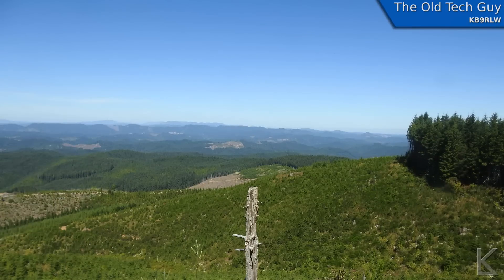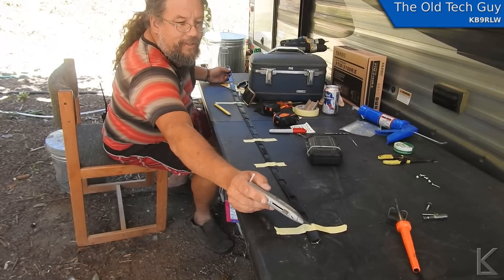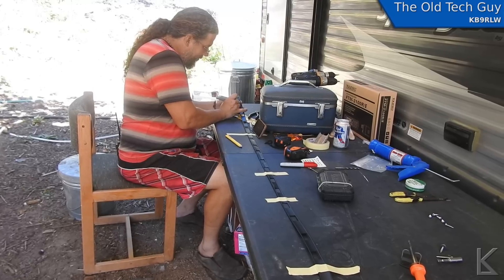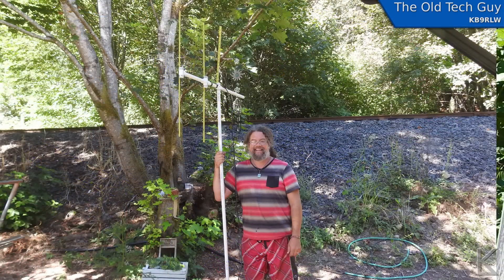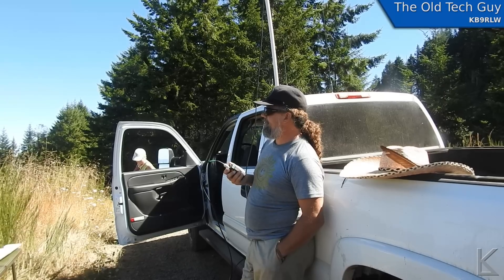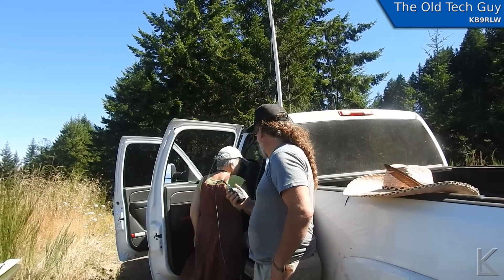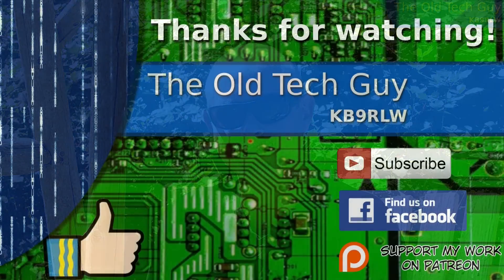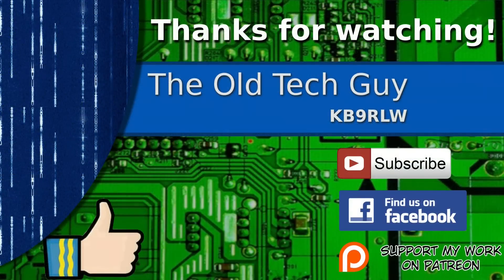Updates - A new ham home brews antennas, and a forest fire!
As of now, five days later, they're still fighting the fire.  The arsonist that started it has been caught.  Nobody has been injured so far.